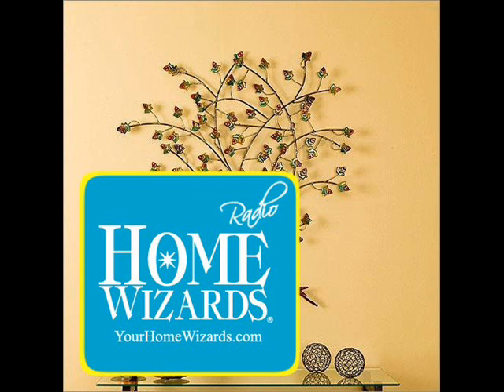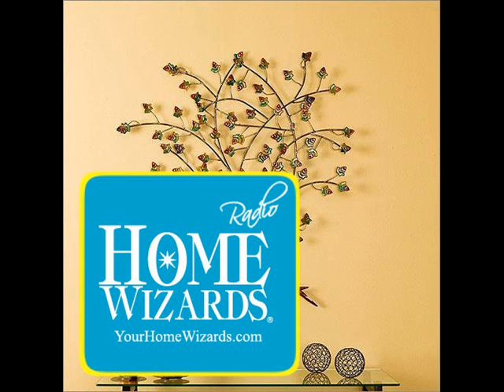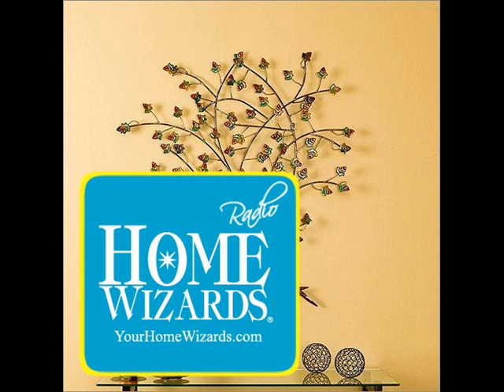Dare NOT to go Bare -- Your Walls That is!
We know, staring at a blank wall can be frustrating because there it is and where to begin. You want to add some oomph, but you don't want to blow it! Been there, done that. But really it doesn't have to be scary; you can have some fun with a number of inexpensive and easy solutions to turn your walls from blah to beautiful! Some things to keep in mind -- Stick to a theme, use what you have and group it as wall art -- From things you love, collectibles, antique plates, to book covers you can frame and group, to layering frames and hanging them at different distances from the wall for a montage/collage effect!